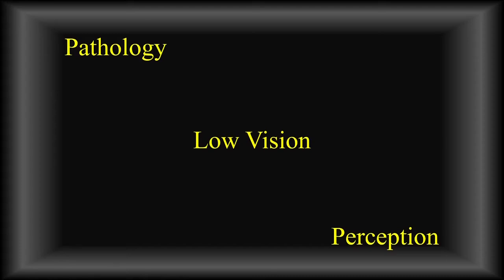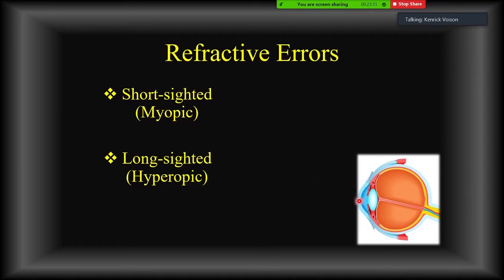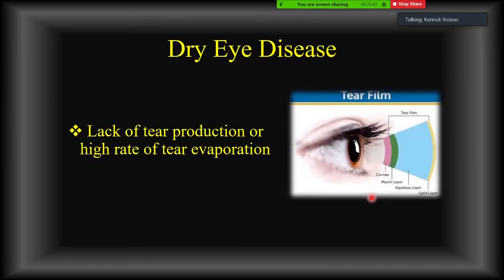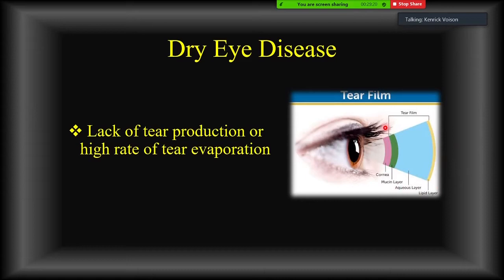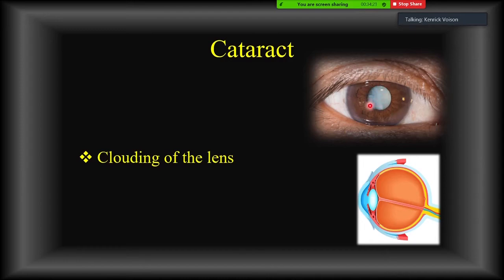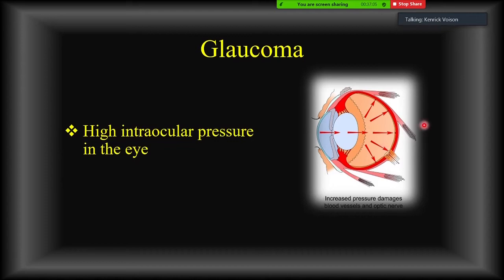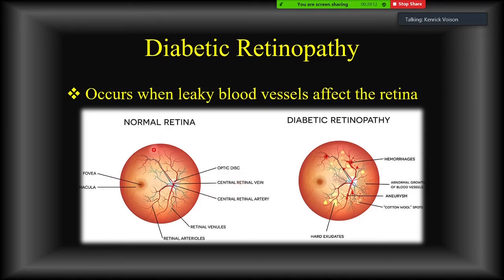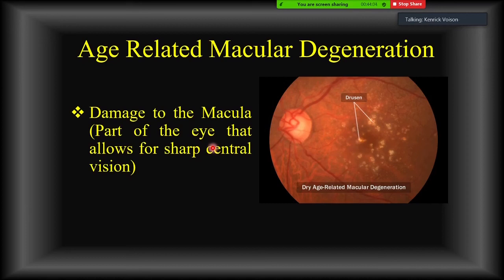Family Eye Education - Part 1 | Talks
Hey YouTube!
Couple of Sundays ago I had a talk with the family concerning a few things in Optometry. The first aspect dealt with Eye Pathology. Let's have a look!!

Ignore the rooster *Face Palm*

☆ The Optometry Prodigy ☆